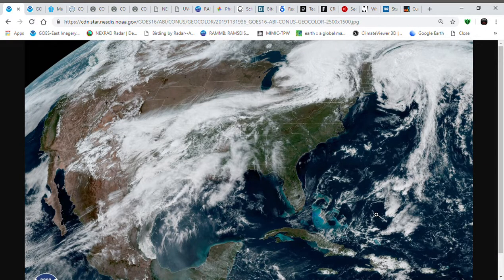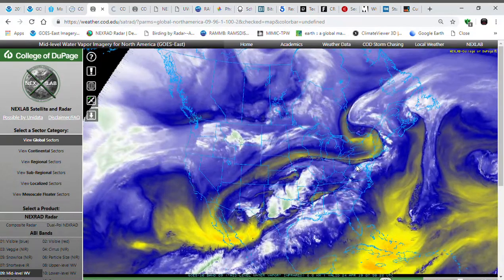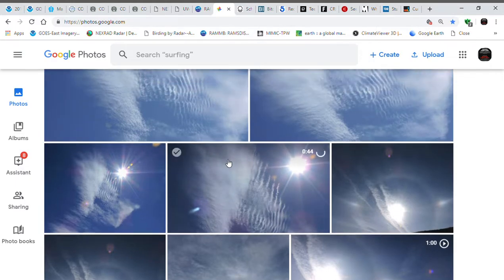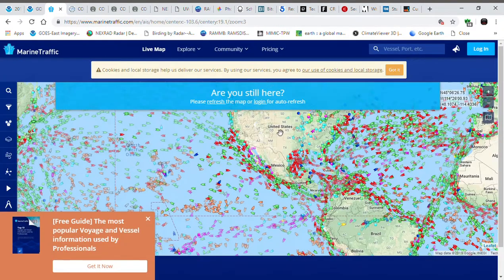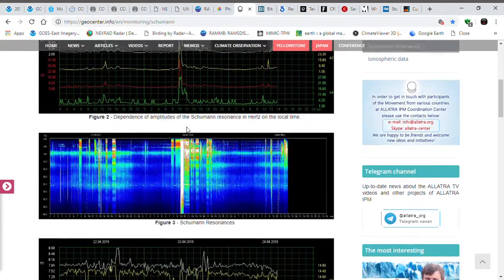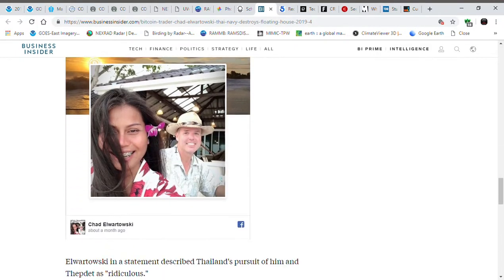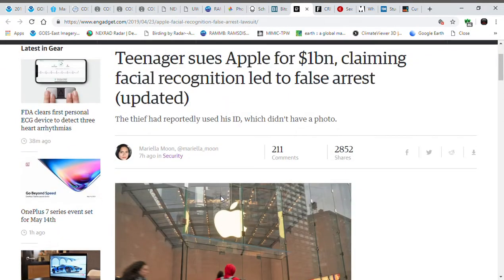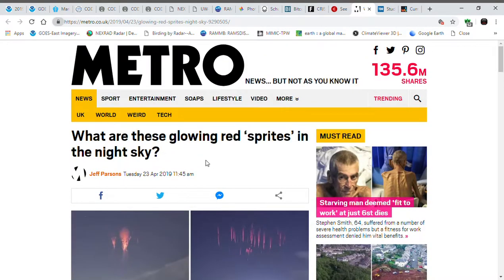Climate Engineering Report 4/24/2019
Thunderstorm last evening in Cumberland, Maryland, lots of "ship tracks" off of the US west coast and other news.